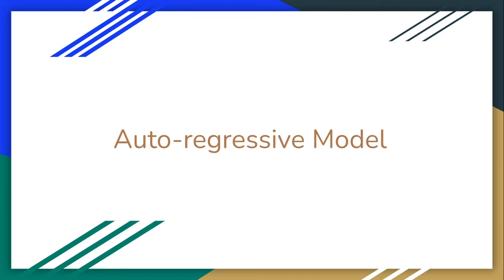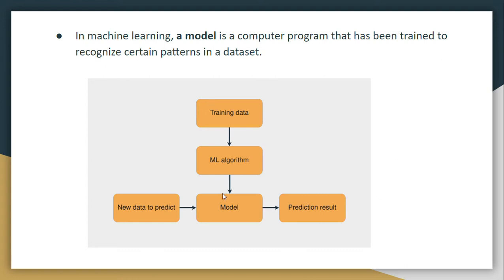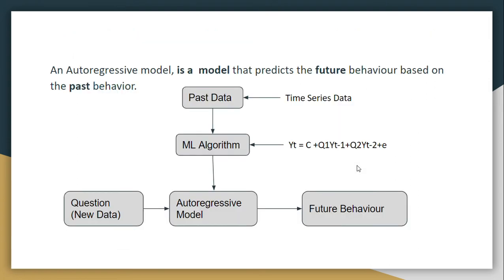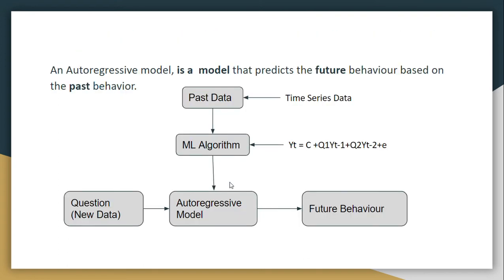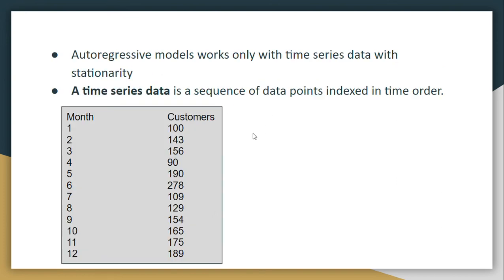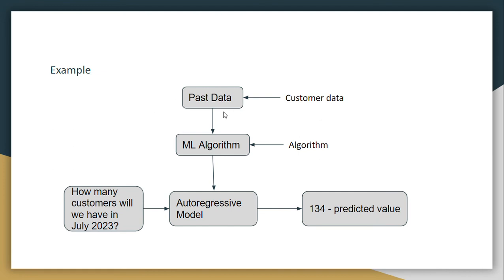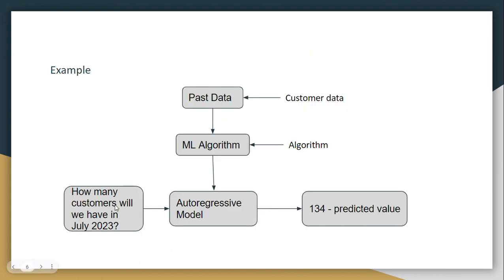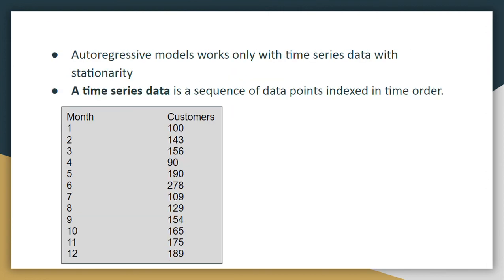What is an autoregressive model?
In this video we look at what an Autoregressive model i
s and where it is used.